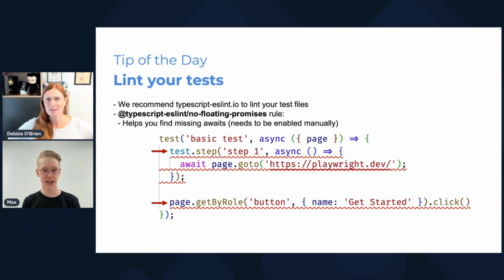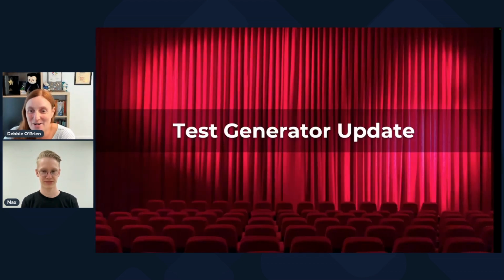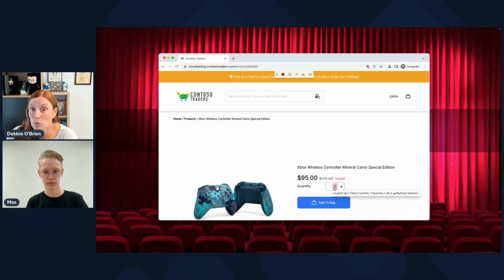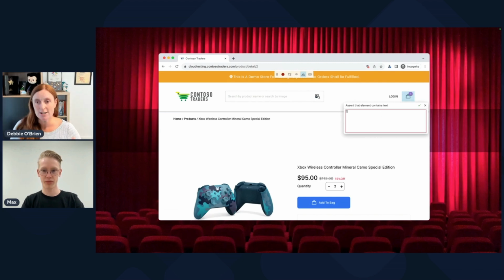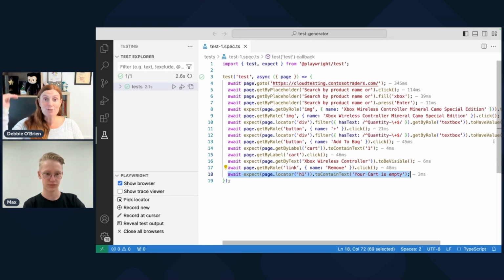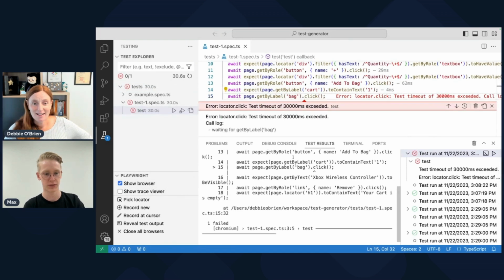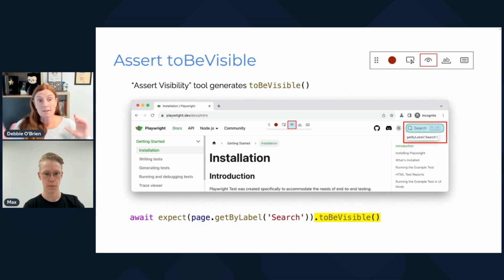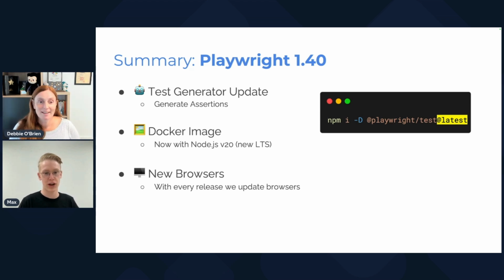What's new in Playwright v1.40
In this video, we explore the new feature introduced in release 1.40. The test generator has had a massive improvement. Before you could generate your tests and had to manually write your assertions but now you can generate assertions while generating your test.

The feature comes with 3 possible assertions that you can generate, 'toBeVisible', 'toContainText' and 'toHaveValue'. 'toContainText' comes with an editable box so you can modify the value before accepting the assertion. As well as the assertions you can also use the pick locator tool to easily find any locator on the page.

Join us as we delve into this cool new feature with a live demo and helpful explanations.

0:00 - Welcome & Tip of the Day
01:28 - 🤖 Test Generator updates
08:37 - 🧹 Summary